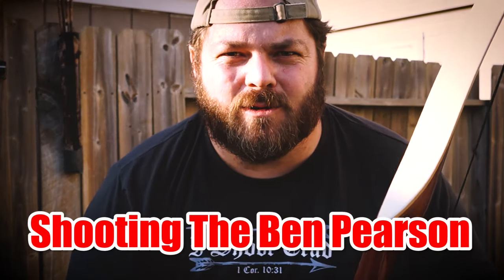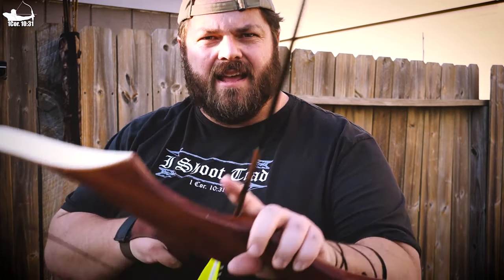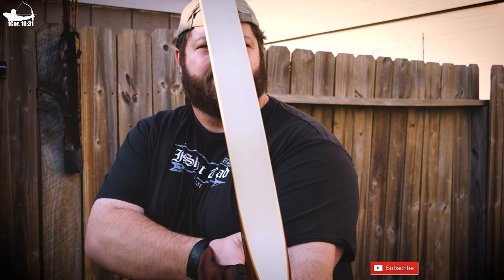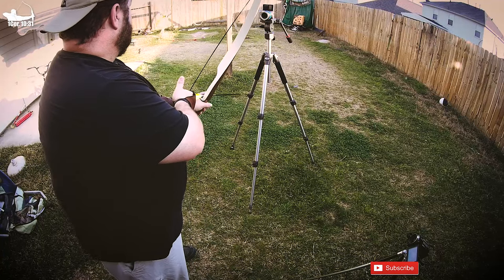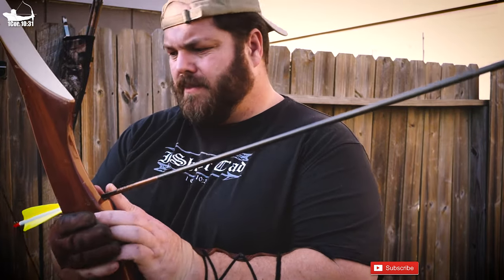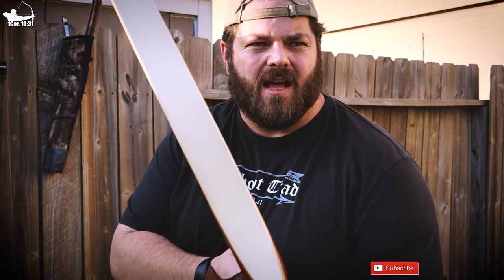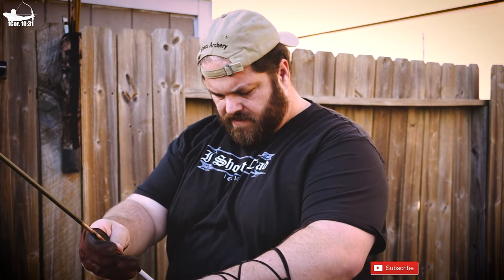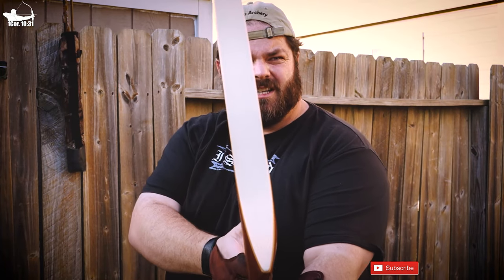Ben Pearson Recurve Bow, Shooting a lighter bow to improve archery form & release.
I'm shooting a Vintage 40# Ben Pearson Recurve Bow. Today, we talk using a lighter bow to improve form and release!

Normally I shoot my 55# Red Stag from Samick Sports but, today I am shooting my 40# Ben Pearson Javelina Recurve Bow.  It being so much lighter I can work on my form and release easier. I think there is a downside though with the ease... it being to easy and I develop bad habits like holding at anchor longer than I would normally.

Do you shoot lighter bows to improve your form and release?

Joe